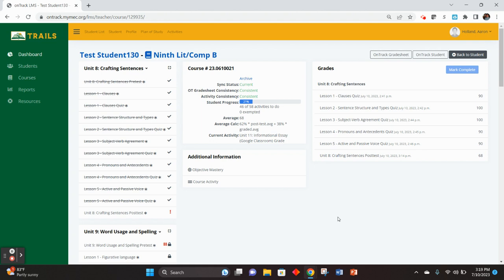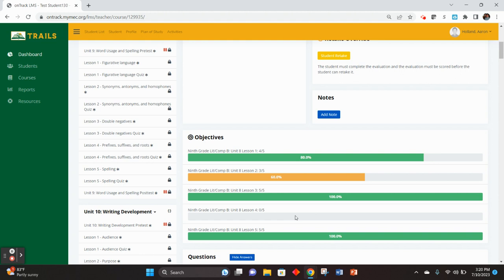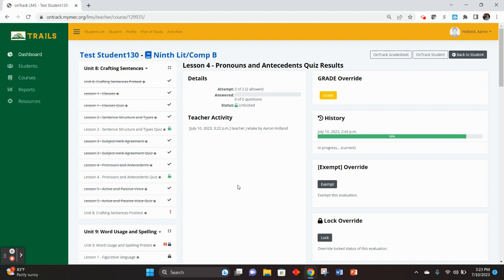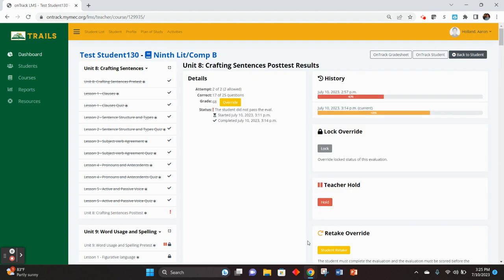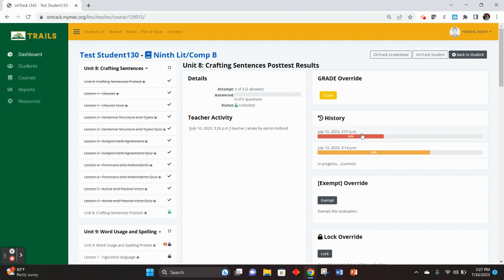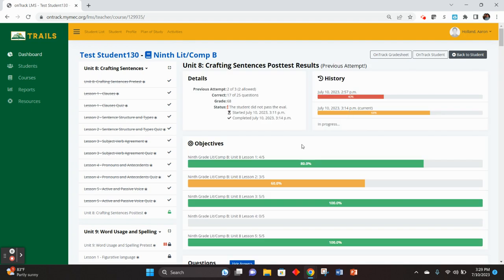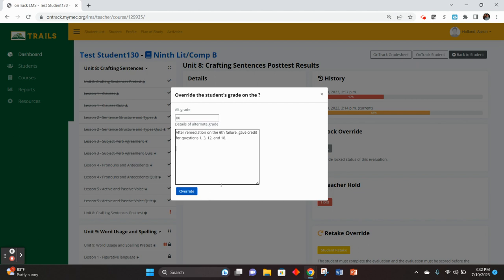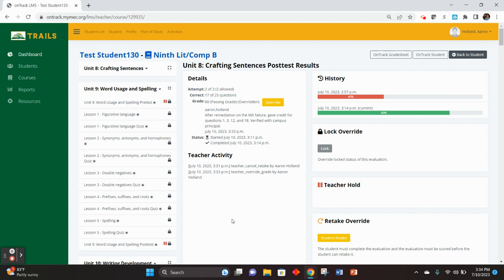New Teacher Training Video 5: Remediation Steps for Posttests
This is the fifth video for our TRAILS New Teacher Training. There will be a series of videos that you will need to view before you are granted access to our TRAILS LMS.

You and your Campus Principal will need to sign off on confirmation that these videos have been viewed in their entirety. A form will be sent via email that you will use to accomplish this. Once done, you will be given access to TRAILS.